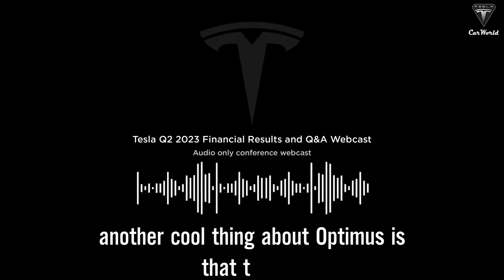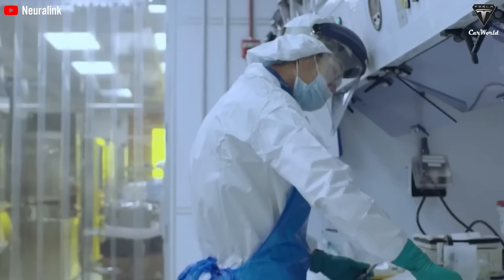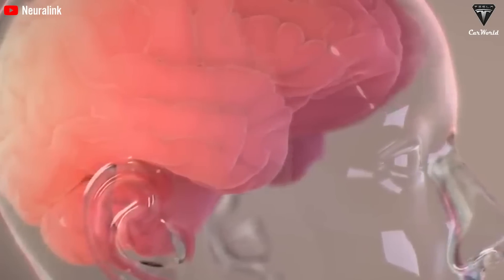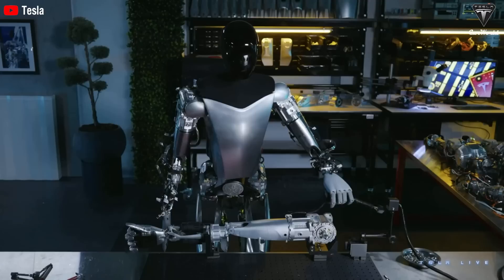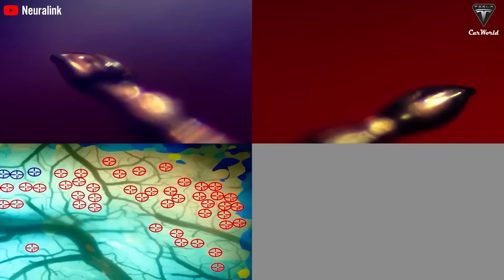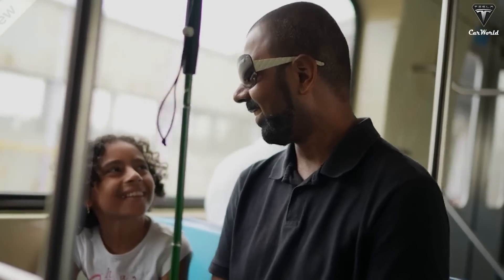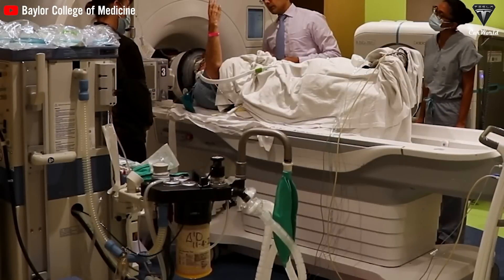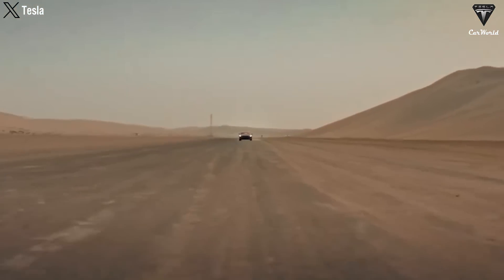Shocking! Neuralink & Optimus: Elon Musk Plans to Merge Robots with Humans, Game-Changing Solution!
00:56 How are Optimus parts implanted into the human body?
07:43 How much does an implant cost?
11:42 What are Neuralink's future implant plans?
14:03 How does Neuralink change patients' worldview?
Shocking! Neuralink & Optimus: Elon Musk Plans to Merge Robots with Humans, Game-Changing Solution! Elon Musk announces a future where technology surpasses the limits of physics. A groundbreaking solution that combines Neuralink implants with advanced robotic limbs, where a prosthetic arm or leg is not just a replacement part, but a powerful "cyber body" controlled directly by thought. This not only restores mobility but also independence and confidence.
Get ready to witness a quantum leap in human capabilities, as science fiction becomes reality  in today's episode of Tesla Car World!

Shocking! Neuralink & Optimus: Elon Musk Plans to Merge Robots with Humans, Game-Changing Solution! How are Optimus parts implanted into the human body?
Elon Musk is exploring how to regrow lost limbs and organs. They’re using AI to better understand how our DNA functions, which helps them figure out the exact spot where the limb originally grew—without damaging any of the surrounding tissue. Once they’ve got that, they can regenerate the limb in a lab. Yes, like growing it in a petri dish, and then reattaching it to the body. The brain, being the amazing thing it is, starts remapping the nerve fibers to work with this new limb. And to make things even faster, a little electrical stimulation helps speed up the brain’s learning process. It’s like giving your brain a nudge to figure things out quicker.
Next up, what can you do when we all have those fancy new Optimus limbs in our future.

Shocking! Neuralink & Optimus: Elon Musk Plans to Merge Robots with Humans, Game-Changing Solution! You will get some low-hanging fruit initially. It can raise, lower or rotate your arm or leg. Some examples include waving hello, pointing to different objects or taking a break to grab a cup of coffee. With these fundamental movements, you can perform your daily routine of picking up things from the floor or getting ready for a job that includes opening doors and even never again asking for help opening that pickle jar.
But wait, it gets better. And with more practice, you will be able to handle complex scenarios. Write and type again, cook your favorite meal  or even play an instrument from scratch — it can all be done with ease using both the new limbs. So with the right engineering, you can work some robotics into your limbs and still have a measure of that control so using them will feel natural enough to perform more complex tasks without feeling buried in metal.